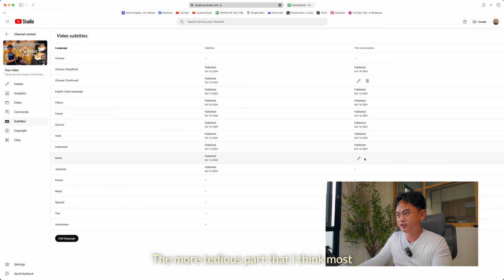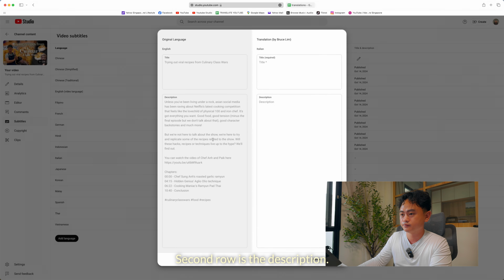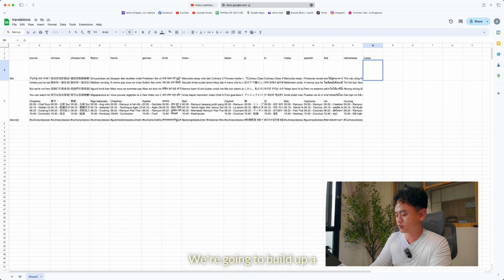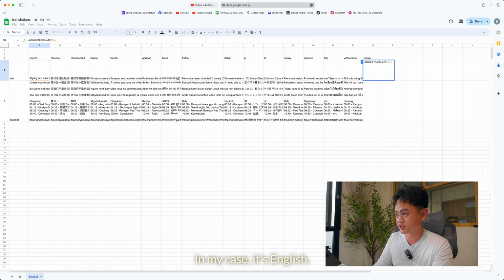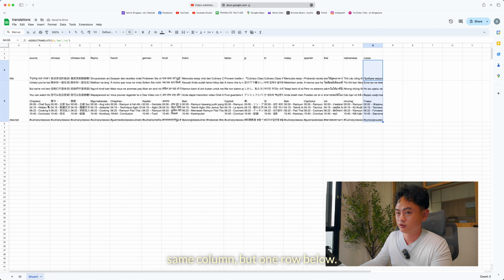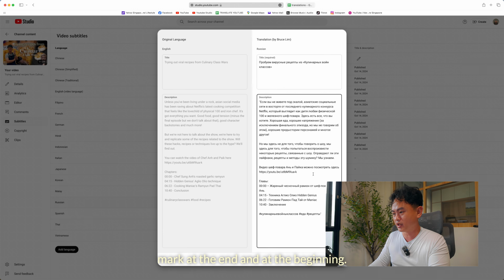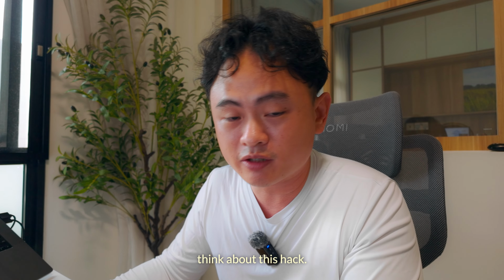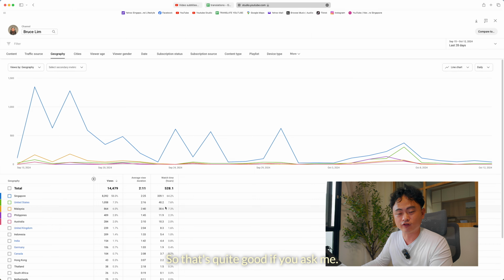Batch Translate Titles & Descriptions with Google Sheets to reach overseas audiences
Struggling to reach a global audience on YouTube? This tutorial shows you how to use Google Sheets to easily translate your video titles and descriptions into different languages. Increase your visibility and engage with viewers from around the world.

Chapters:
00:00 - Introduction
00:36 - Tutorial
03:46 - Why translate your titles and descriptions?